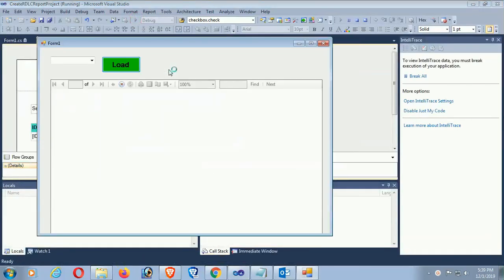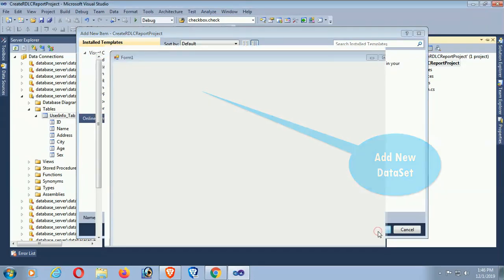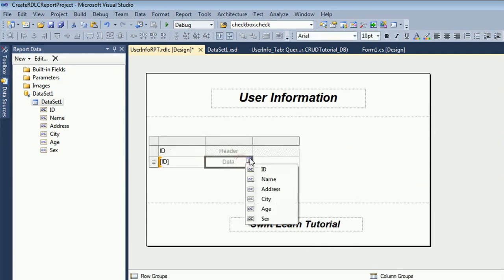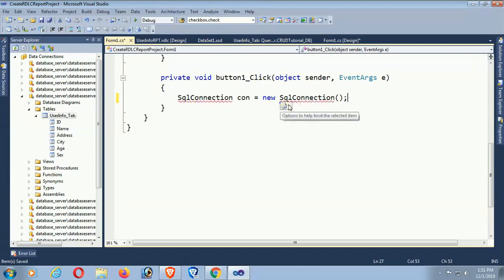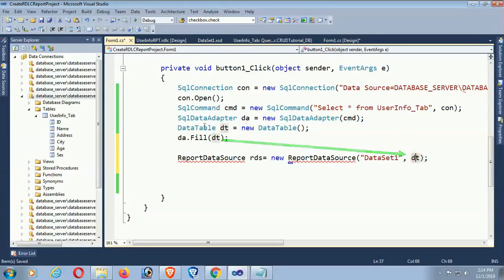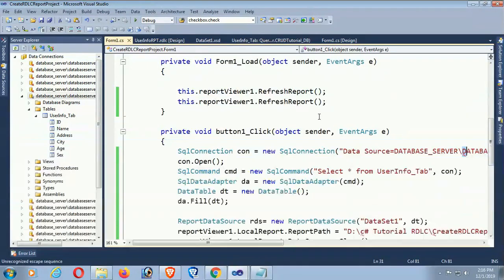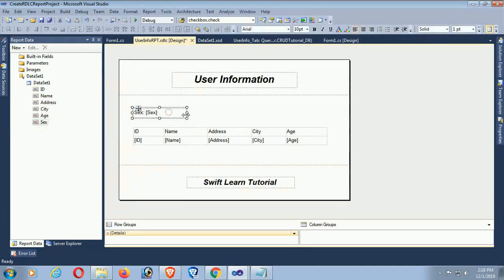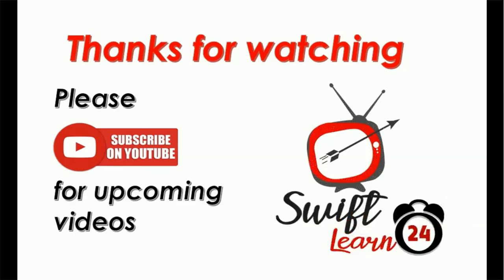RDLC Report c#. How to create RDLC Report in c# with SQL Server Step By Step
Learn how to create rdlc report in c# with SQL server. This tutorial teaches you to create rdlc report in c# with SQL using Microsoft Report Viewer step by step in visual studio. if you want to create rdlc report and display the report to your project this RDLC report in c# with SQL is for you.

to create rdlc report you should follow some steps.
1. Create new project in c# windows form application and add Microsoft Report Viewer from tool box.
2. add dataset in your project.
3. Drag the table from server explorer and drop to dataset.
4. add report.rdlc in your project.
5. connect and design rdlc report.
6. add a report viewer in the windows form to display rdlc report.
7. write code to display rdlc report in report viewer in c#.